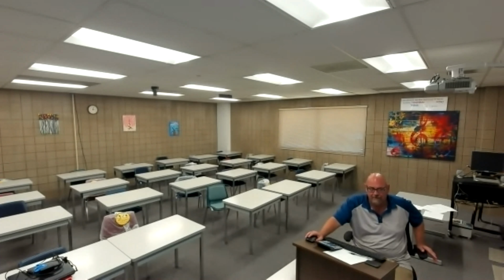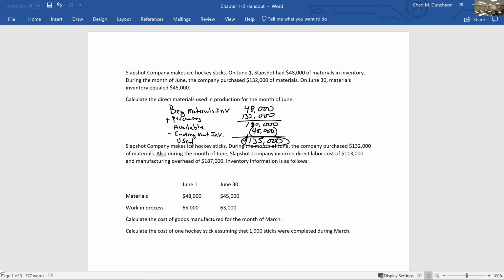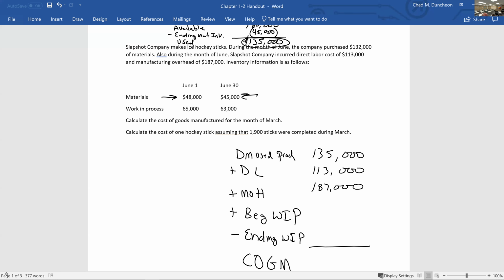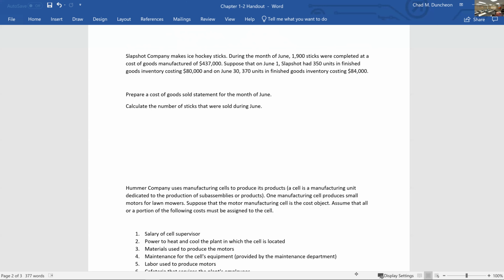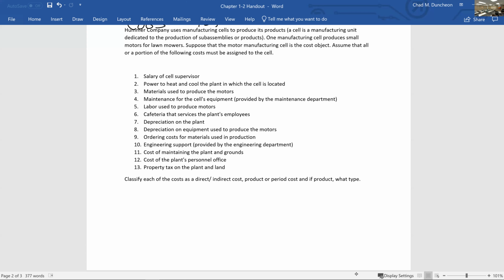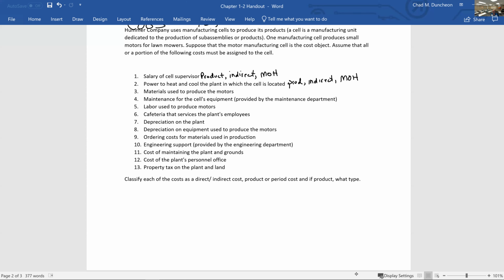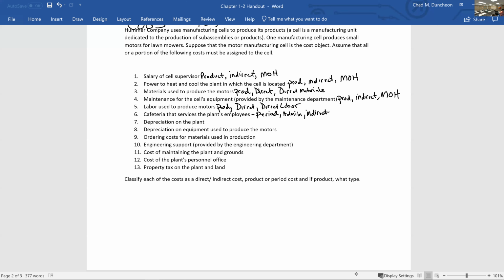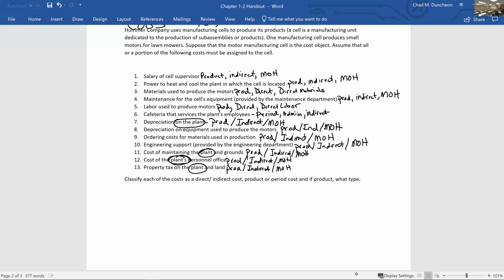Chapter 1-2 Handout Answers